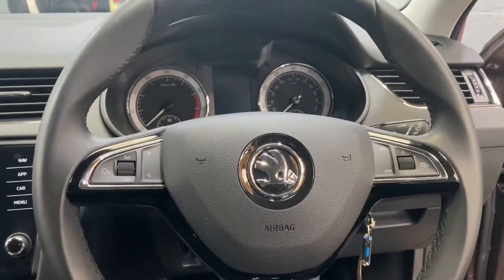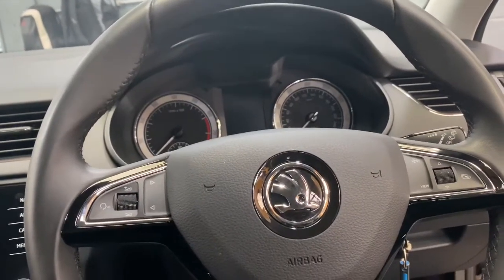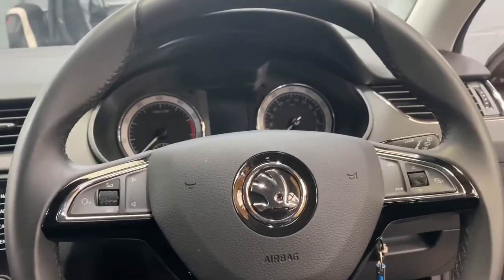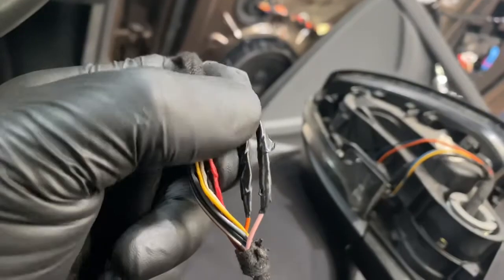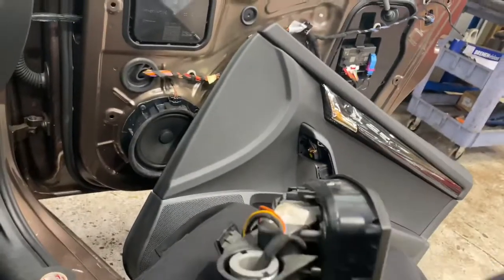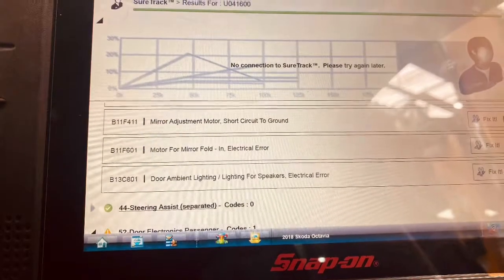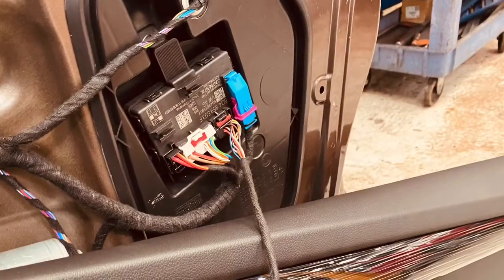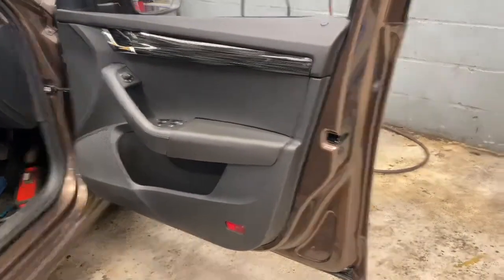on one side cause and cure including